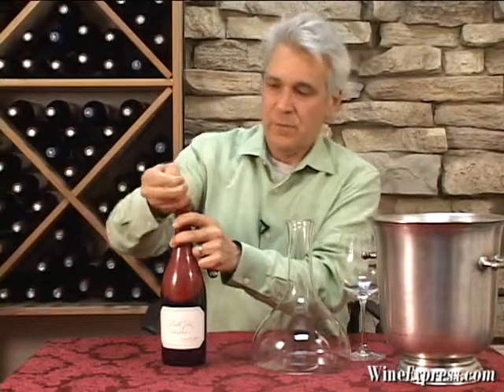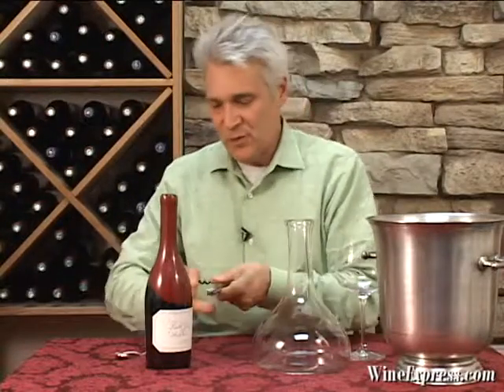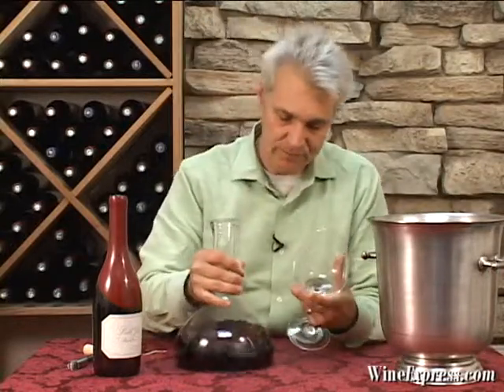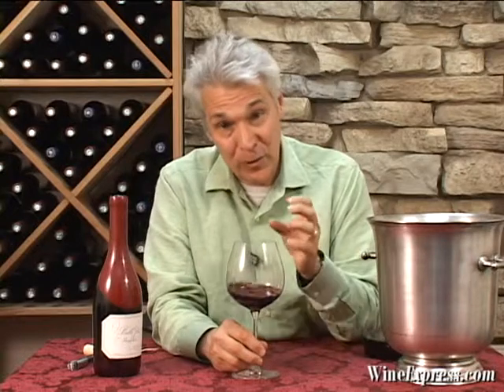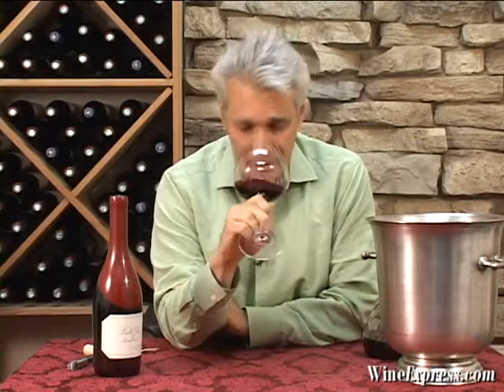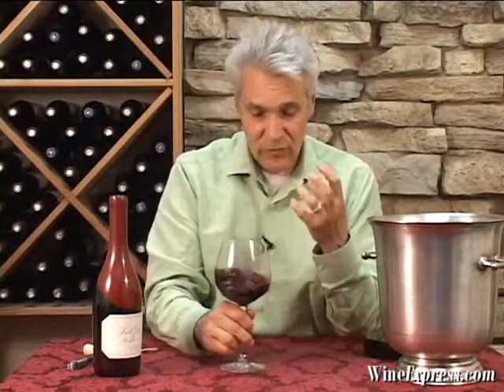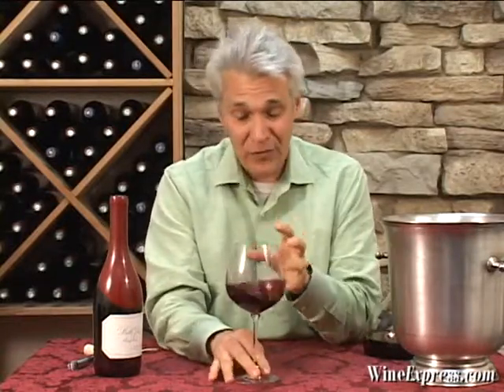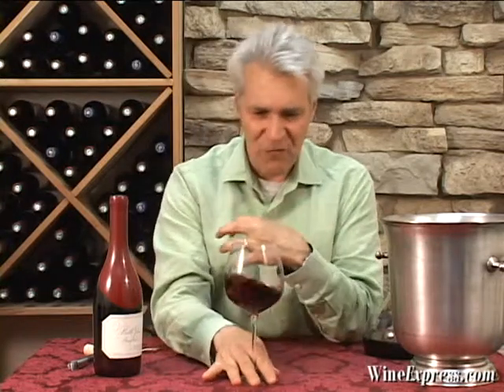Belle Glos 2011 Pinot Noir, Dairyman Vyd. Russian River Valley